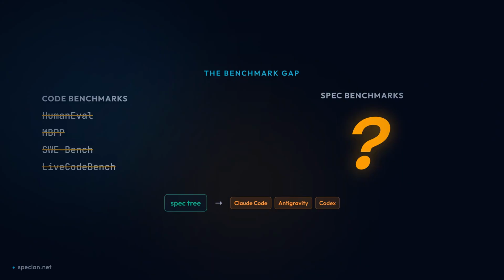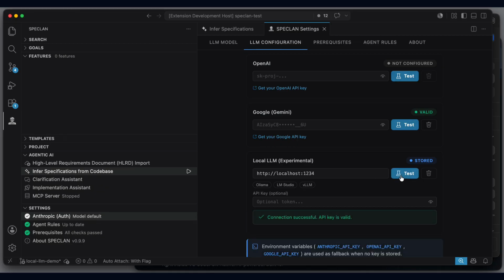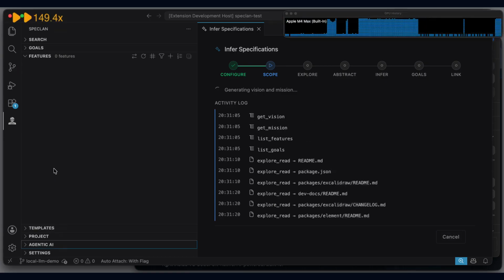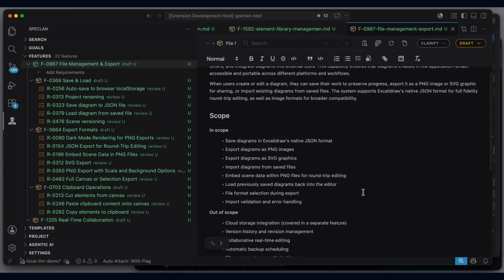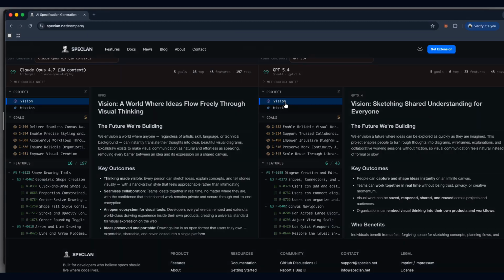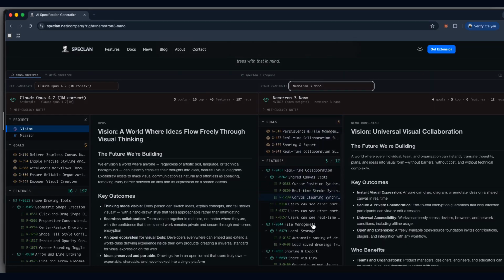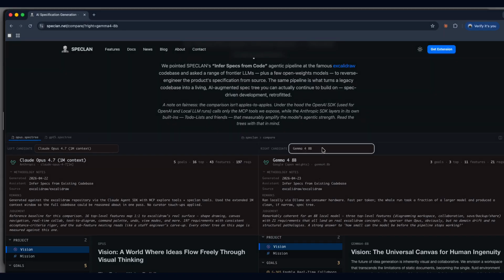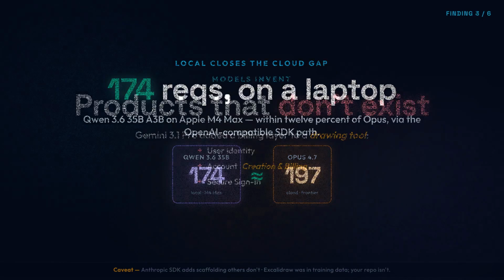Which LLM Writes the Best Specifications?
Same codebase, same brief, 13 LLMs — one running locally on a laptop. Then Claude Opus judged every other tree. The numbers surprised us.

What you'll learn:
• How to point SPECLAN's `Infer Specs from Code` at a local LLM (Qwen 3.6 35B A3B in LM Studio) and have it write a real spec tree on your laptop — no tokens leave the machine
• What "driftless implementability" means as a property of a spec, and why it's the upstream-half benchmark nobody's measuring
• The 13-candidate `/compare` gallery on speclan.net — frontier, open-weights, and local — walked side-by-side
• Why Claude Haiku 4.5 produced MORE requirements than Opus (203 vs 197) from a smaller model
• Where Gemma 4 26B literally leaves "Goal description goes here." on screen, and why GPT-OSS 20B produced zero goals
• Opus's own verdict on every other candidate — the JUDGEMENT subsection at the top of each spec tree

The surprises:
Qwen 3.6 35B A3B running locally on an Apple M4 Max landed within 12% of Opus on requirement count (174 vs 197). Haiku 4.5 ran *more* requirements than Opus (203). Gemma 4 26B left placeholder text in a goal body. GPT-OSS 20B produced a coherent feature tree but lost the entire GOALS layer. Gemini 3.1 Pro wrote "User Identity and Access" features for a drawing tool with no accounts.

📺 Chapters
0:00 Welcome
0:16 Intro — what's a benchmark for spec generation?
1:00 Switch SPECLAN to a local LLM (Qwen 3.6 35B A3B in LM Studio)
4:00 Watch the generation (149× time-lapse, GPU monitor)
5:10 View the result — four generated specs as editor tabs
6:10 — 13 trees, one codebase
10:25 Opus judges the rest (REMARKS + JUDGEMENT subsections)
13:00 Six findings
14:35 Conclusion + the open challenge

About SPECLAN
SPECLAN is a free VS Code extension that turns Markdown specifications into structured, AI-ready prompts. Specs live in your git repository alongside the code — plain Markdown, no proprietary format, no lock-in. The spec you write is the prompt your downstream coding agent reads. SPECLAN's `Infer Specs from Code` assistant works against any OpenAI-compatible endpoint — Anthropic, OpenAI, Google, or your own local model running in LM Studio / Ollama / vLLM.

- Developers using AI coding agents (Claude Code, Google Antigravity, Codex, Cursor) who want to pick the LLM that writes the spec their agent has to implement
- The local-LLM crowd (Qwen, Gemma, Llama, Ollama, LM Studio, vLLM) wondering whether on-laptop weights are good enough for spec work
- Privacy-constrained teams whose spec tree can't leave the laptop
- Product owners and spec authors curious about how different model families *carve a codebase differently*

The two caveats we name on screen:
- Anthropic SDK adds Todo-List / planner scaffolding that the OpenAI SDK doesn't (the OpenAI SDK is also the path local LLMs go through, because LM Studio / Ollama ship OpenAI-compatible APIs). Some of the requirement-count gap is SDK, not model.
- Excalidraw is in every model's training data — your private repo won't be. Structural findings generalize; raw polish probably won't.